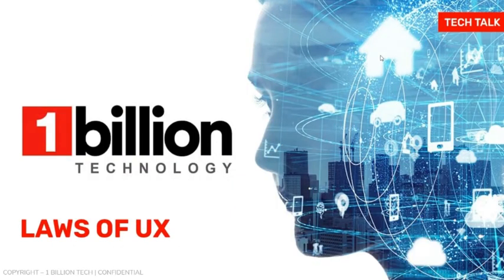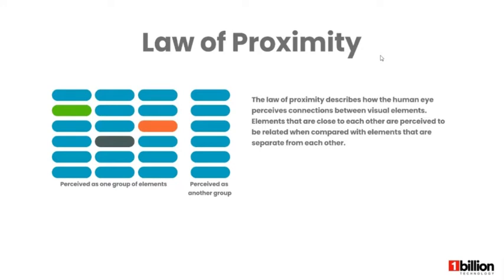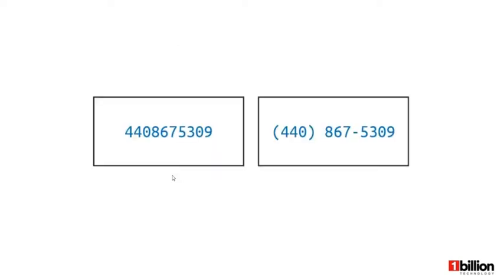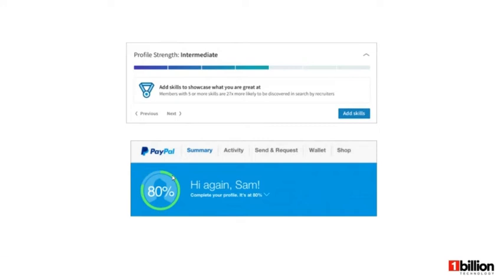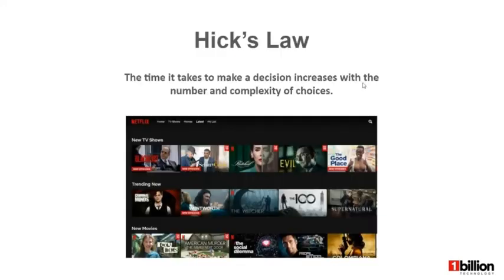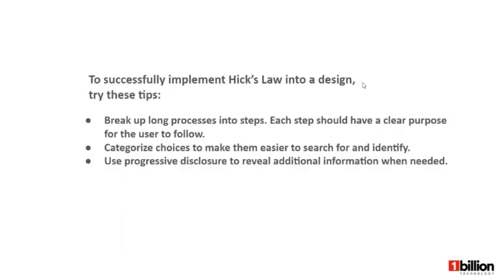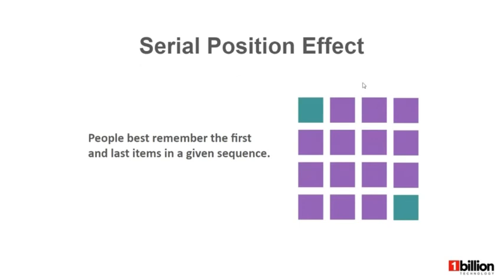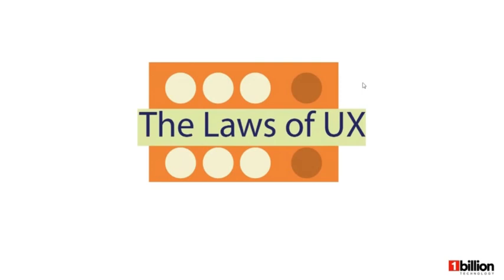Tech Talk: Laws of UX by Manoj Dharmawardhana and Sandun Rajapaksha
This tech talk provides an overview of UX Laws including Fitt's Law, the Law of Proximity, Jacob's Law, and the Serial Position Effect.
It is conducted by 1 Billion Tech's Intern UI/UX, Manoj Dharmawardhana, and Sandun Rajapaksha.